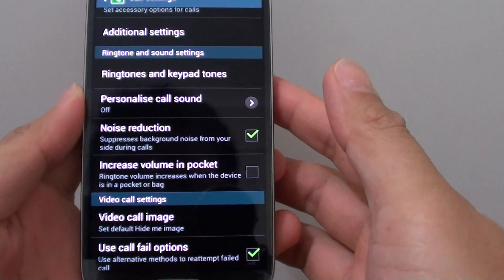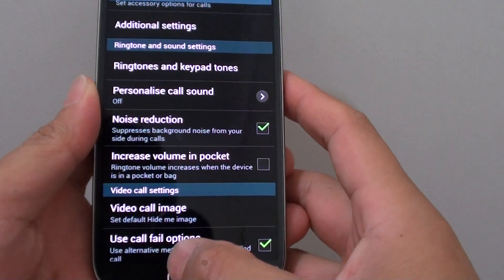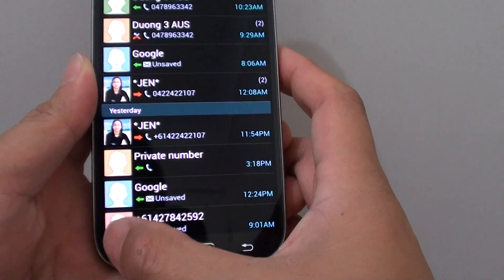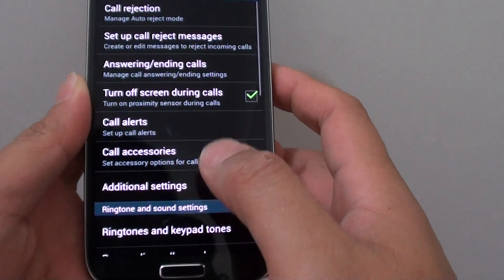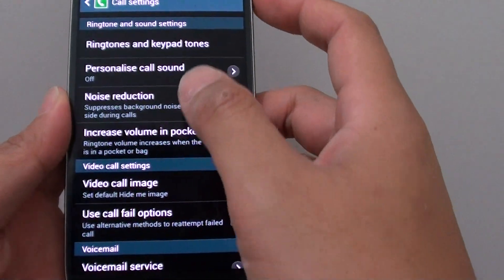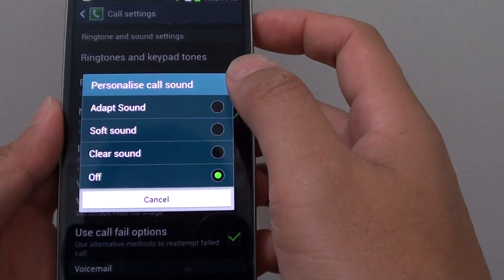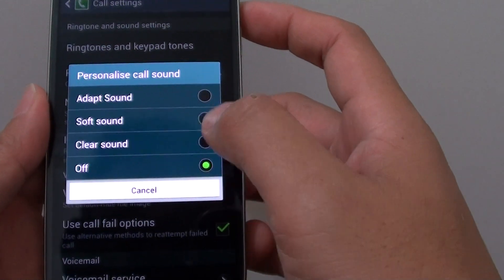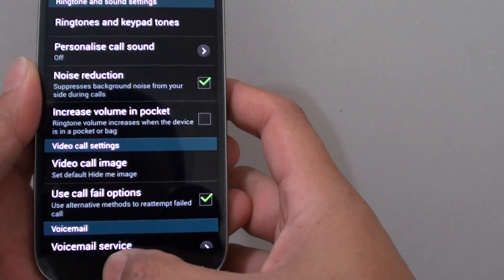Samsung Galaxy S4: How to Personalise Call Sound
Here is a procedure to personalize call sound on the Samsung Galaxy S4.